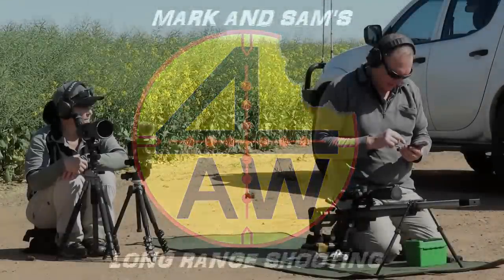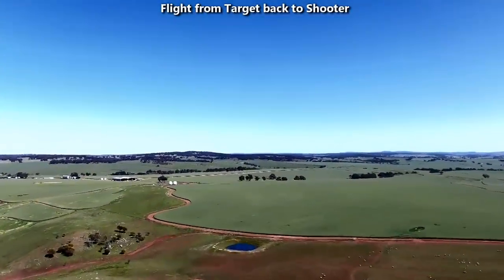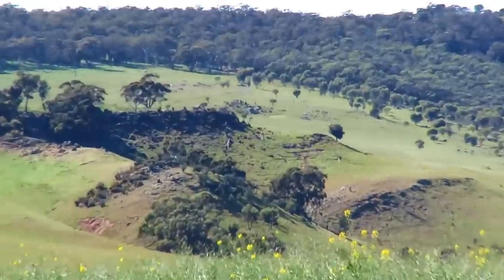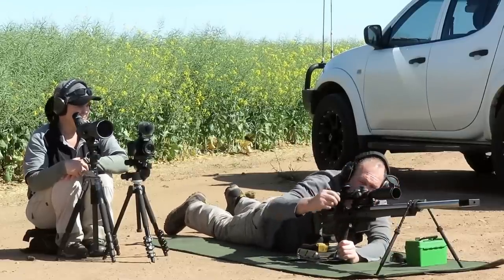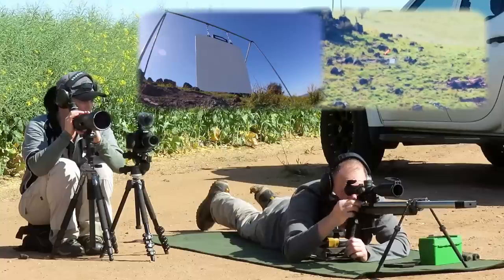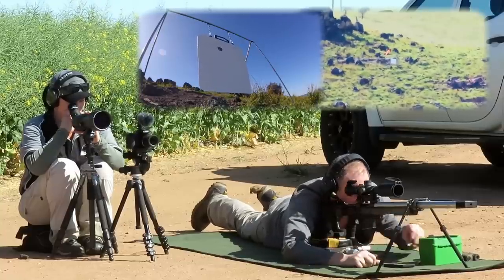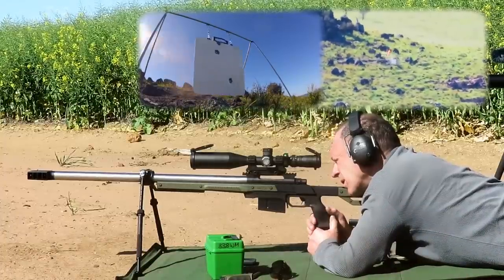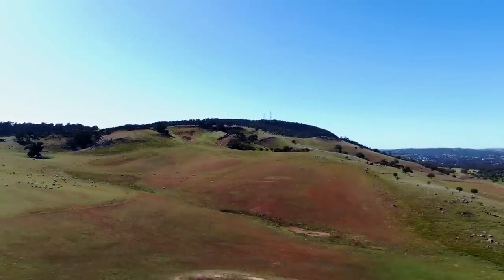338 win mag at 1855yards (first long shots for this one)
Spring time, but few long range areas yet, this shot is from the air strip due east and up the hill towards the sun, so later than normal for us, but, well the video will take it from there.
FYI typo, powder is actually ADI 2213sc